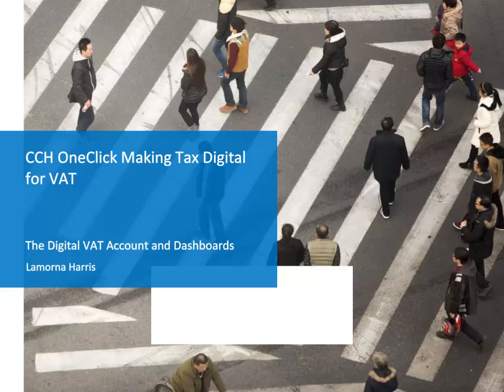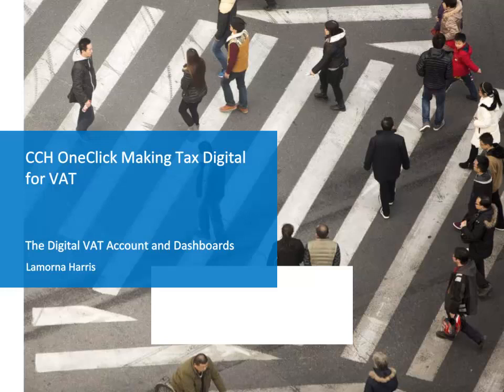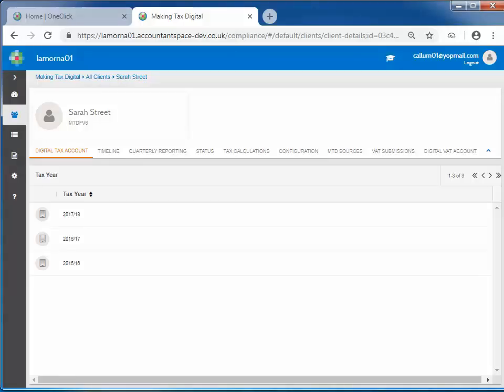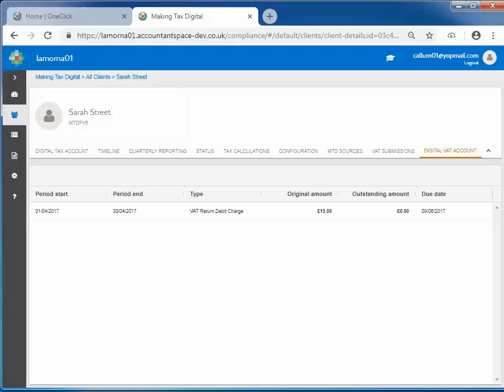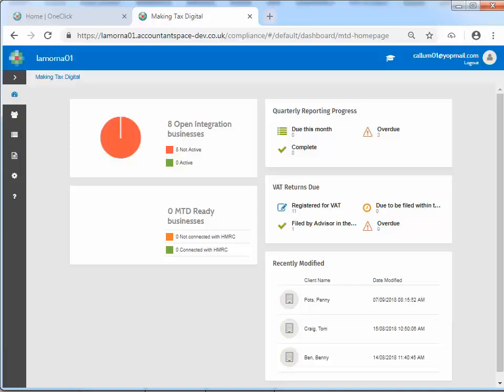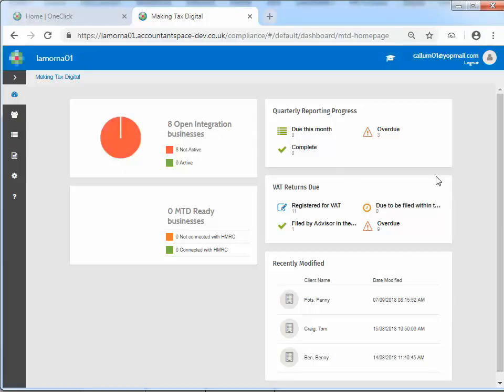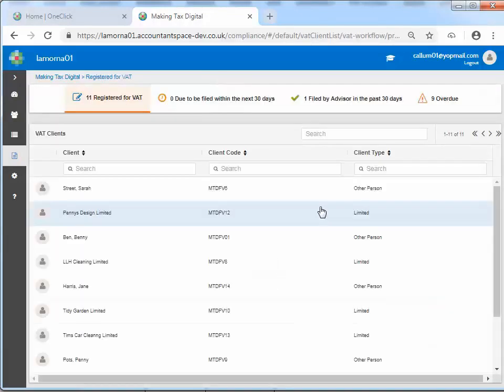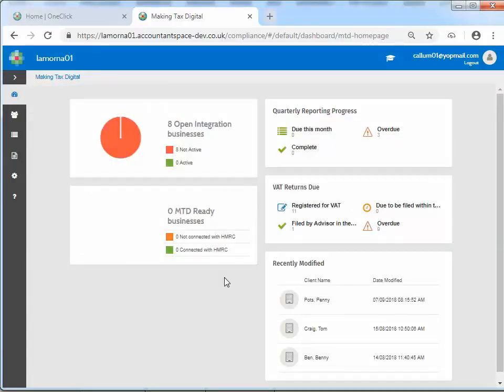MTDFv The Digital VAT Account and Dashboards